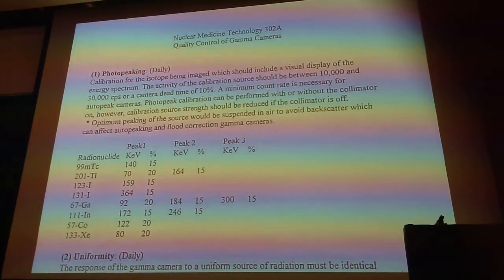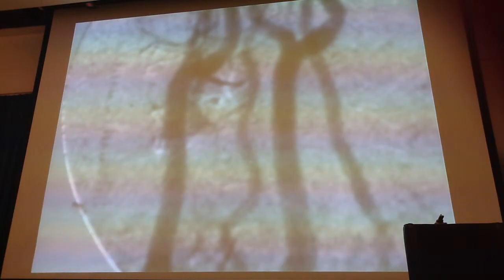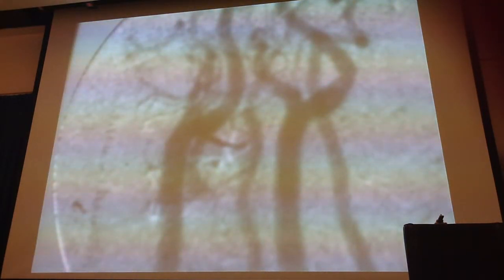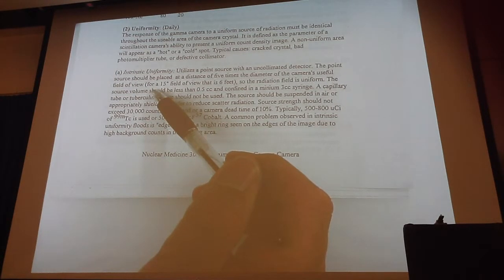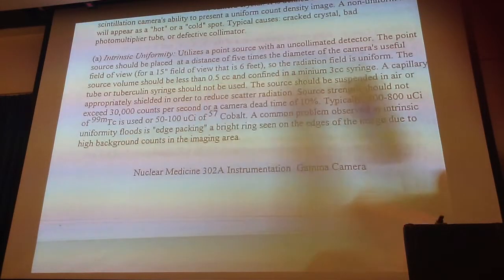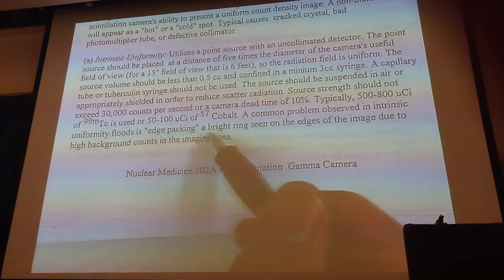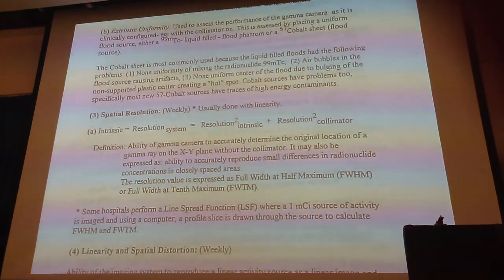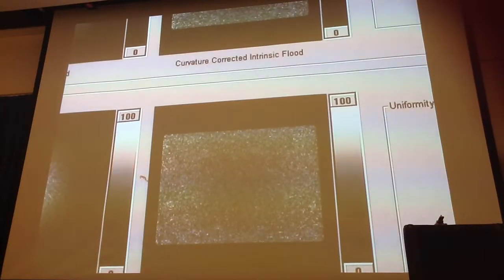nuc med 2-8-12 (4).MOV